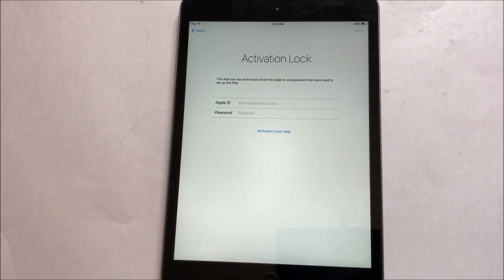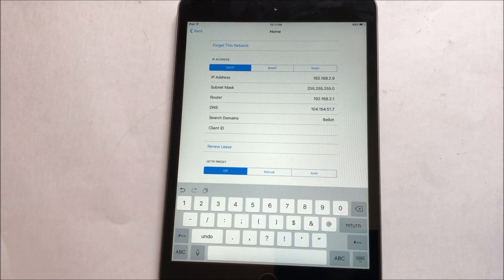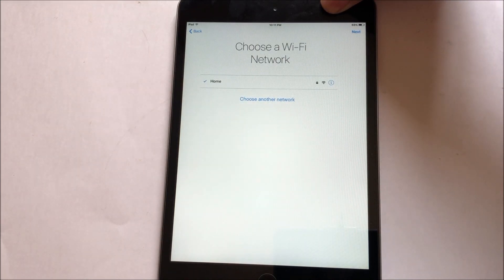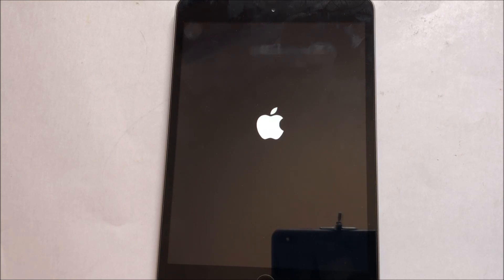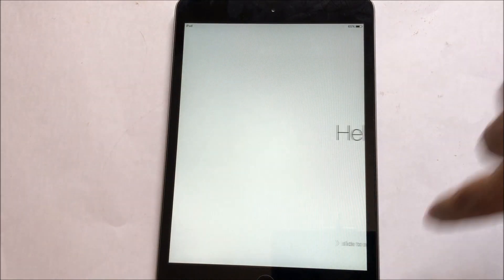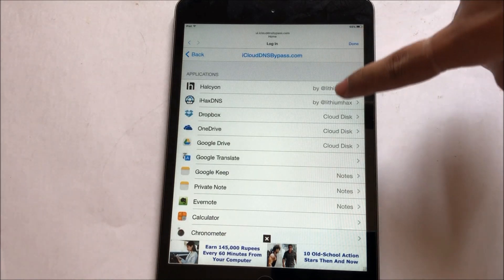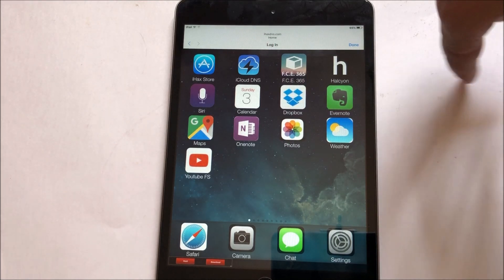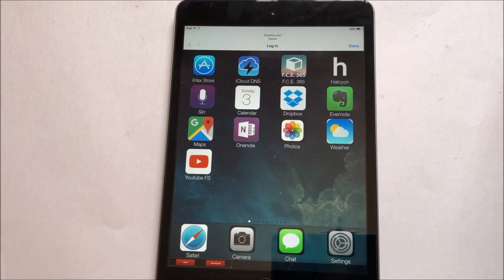iOS 12.2 free iCloud unlock iPad | Activation lock bypass free | 2019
This video shows how to bypass skip remove iCloud activation lock on iPad and iPhone for free. By using this method you can use most of the features on the device.